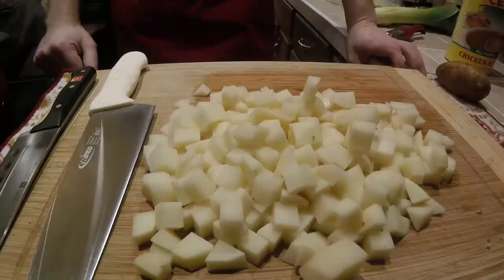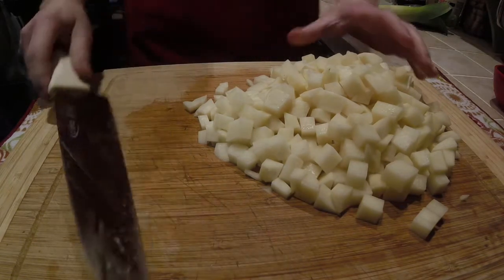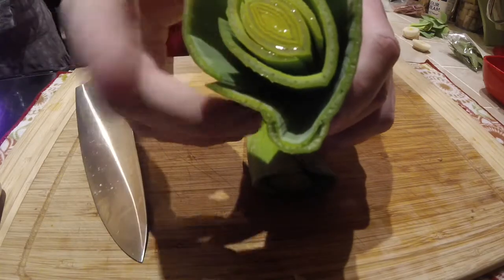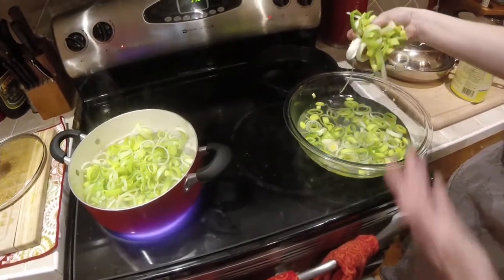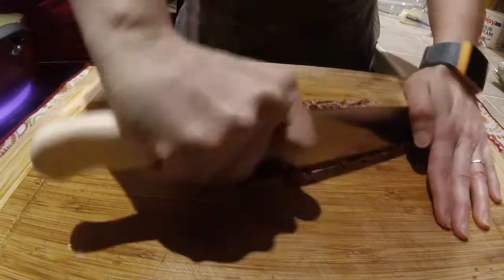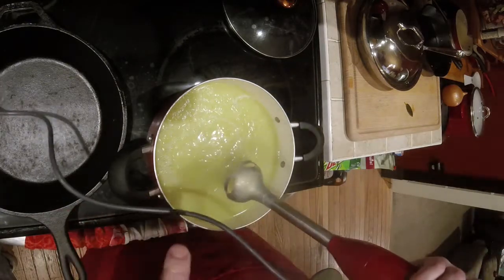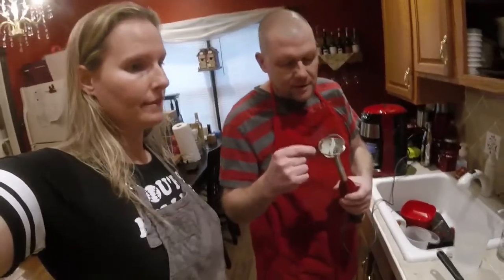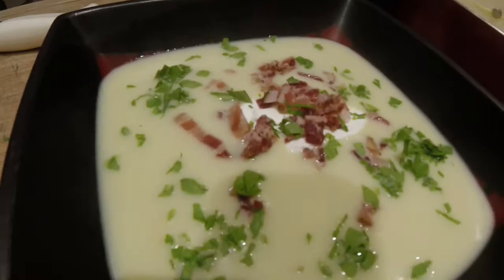Creamy Potato Leek Soup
This is a fun time with me and my wife teaching me how to make potato leek soup. we love to cook together regardless of of who teaches who. Hope you enjoy and remember keep cooking. see ya next time.